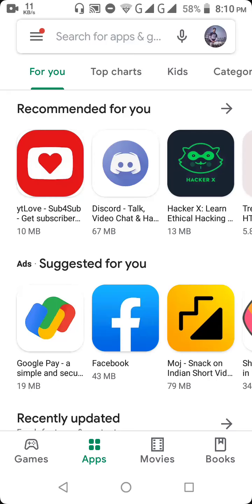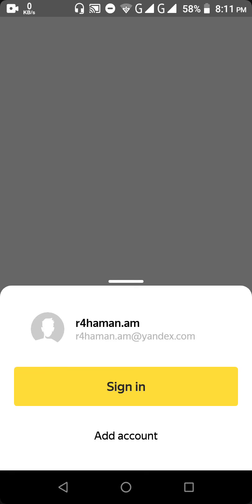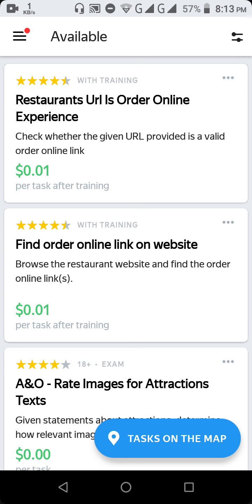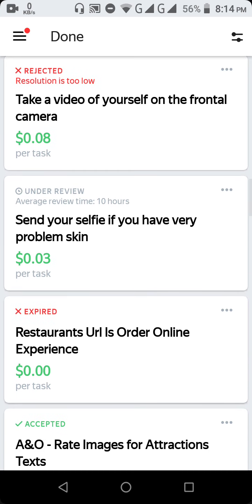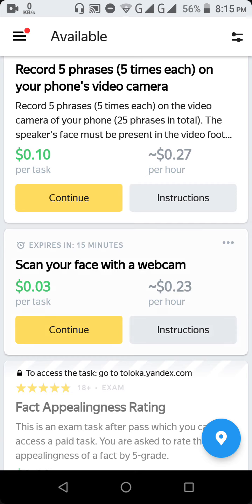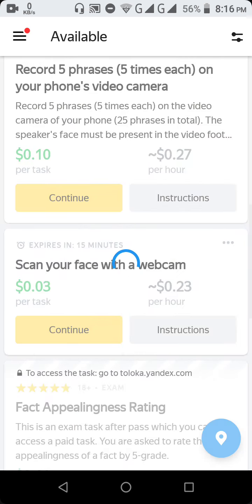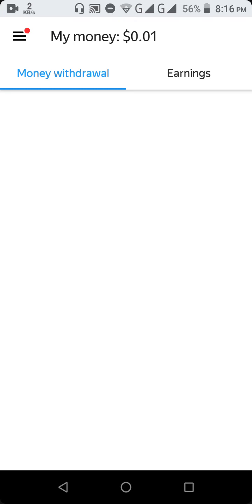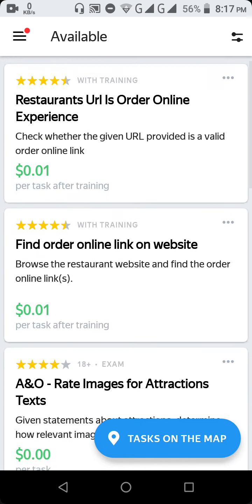EARN 5-10 DOLLAR EVERY DAY FROM YOUR MOBILE || TOLOKA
earn money from your mobile phone
earn money
freelancing
how to earn money
how to make money quickly